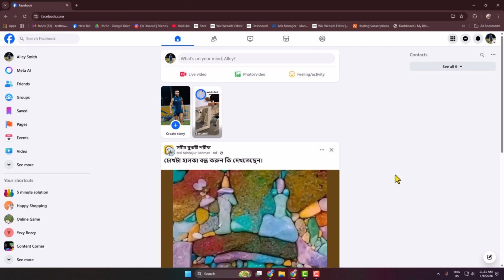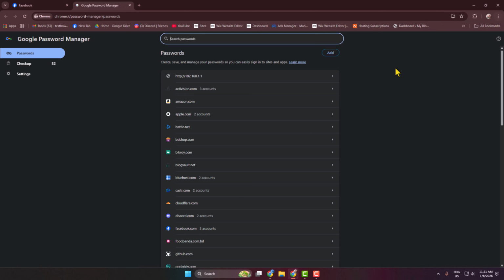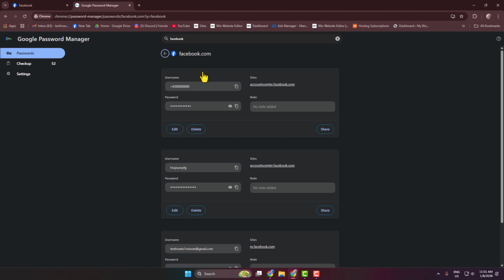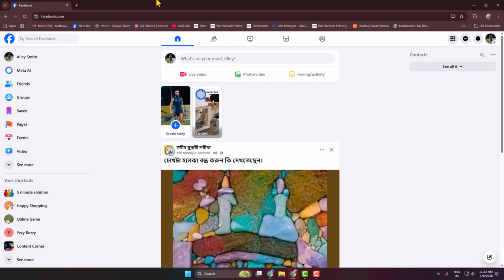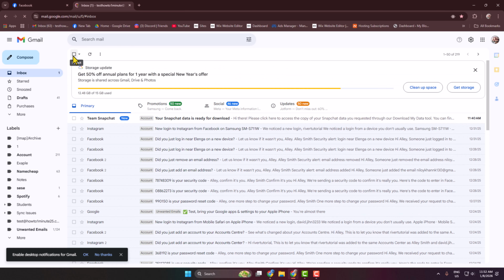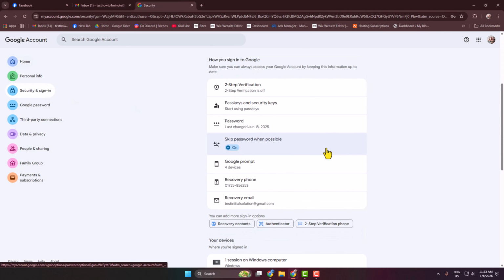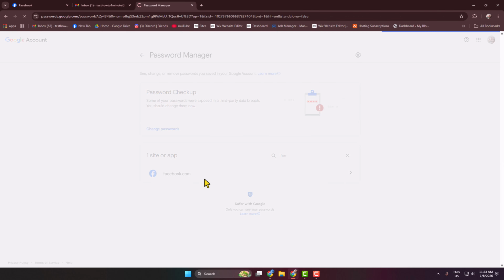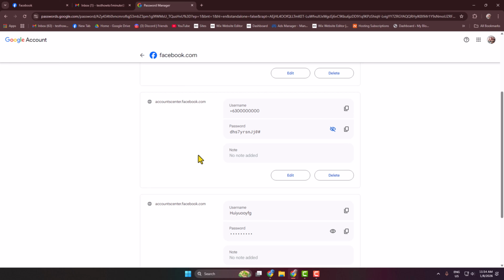How to See Facebook Password in Laptop/PC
Learn what to do if you forgot your Facebook password on your laptop or PC. This step-by-step guide shows you how to reset your Facebook password using email or phone number, recover your account securely, and protect it from unauthorized access. Perfect for users who are locked out and want a fast, safe solution to regain control of their Facebook account. 🔐💻🔄